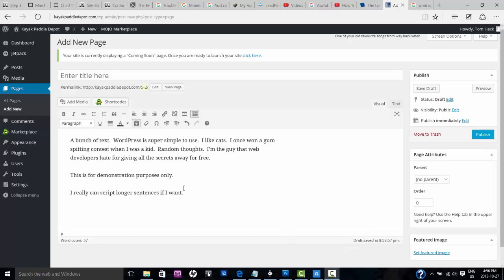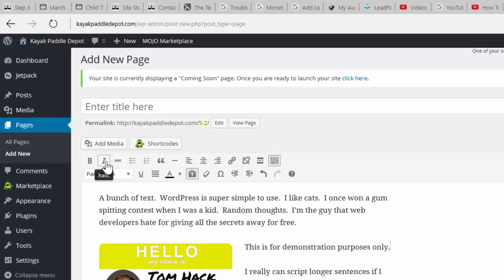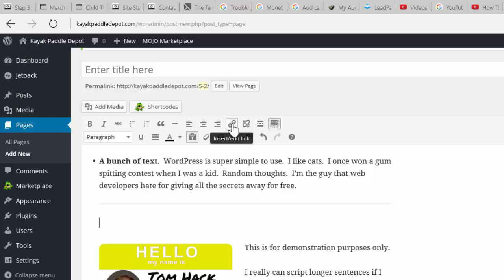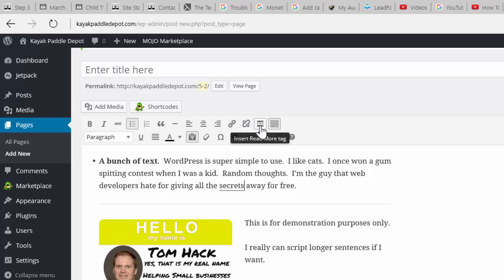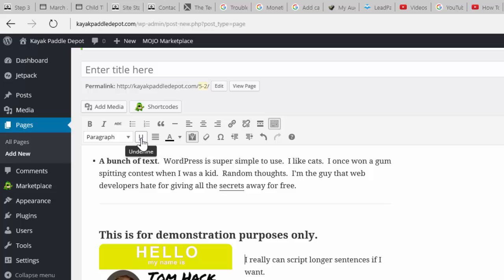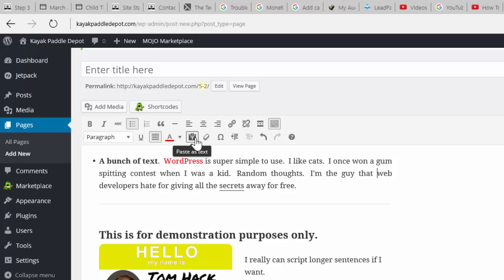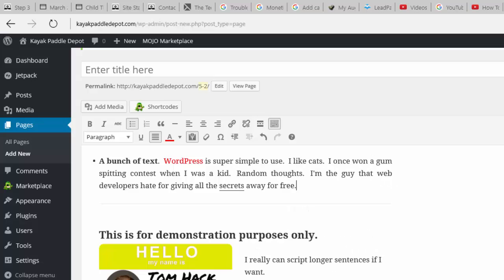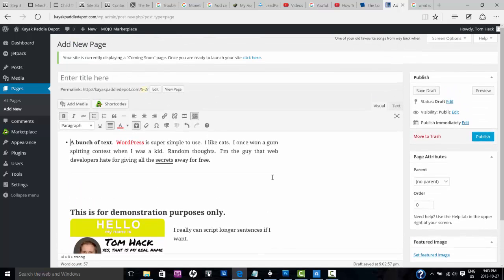WordPress Editing Buttons Explained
You will learn what each of the WordPress buttons do when you are trying to edit a post or page.